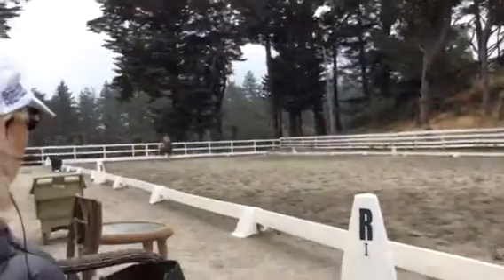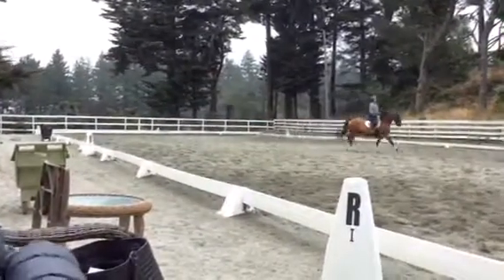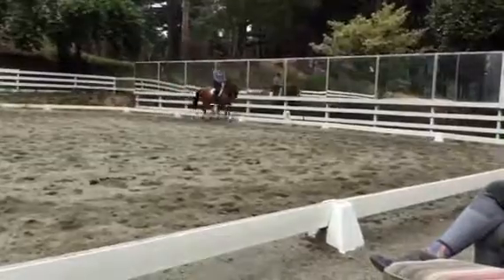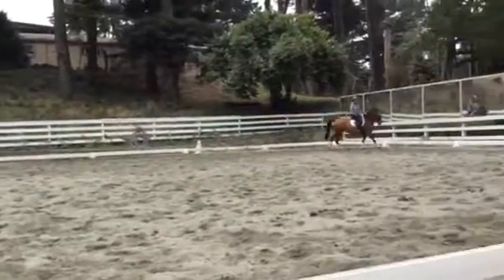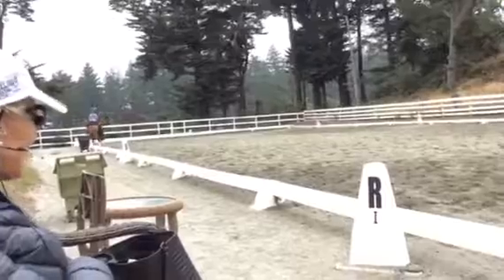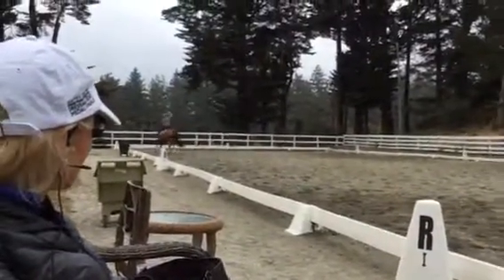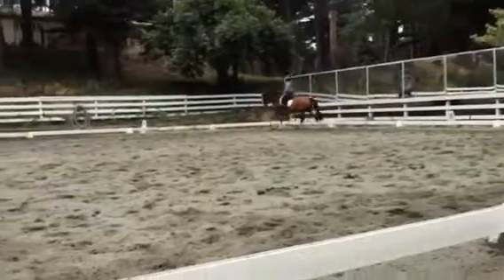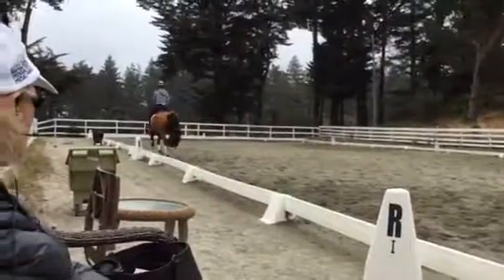Charlotte clinic. Sept 2017.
Sunshine